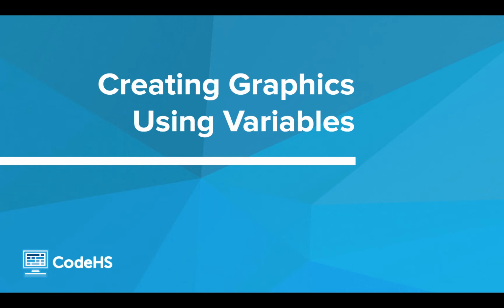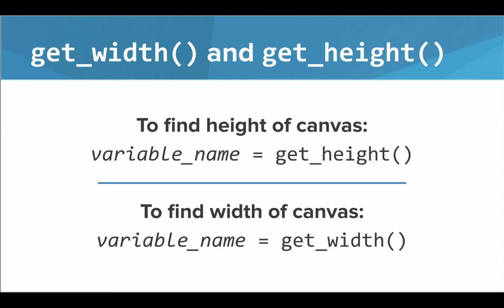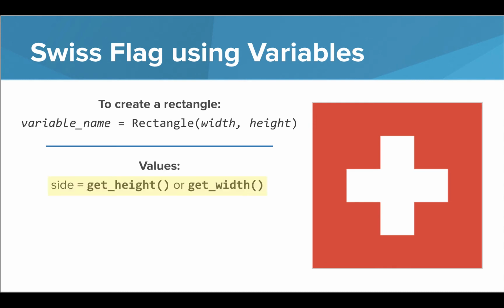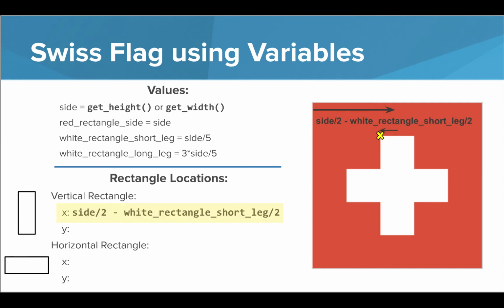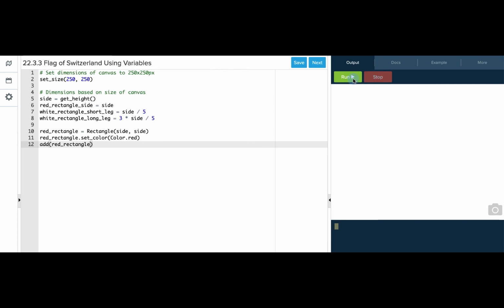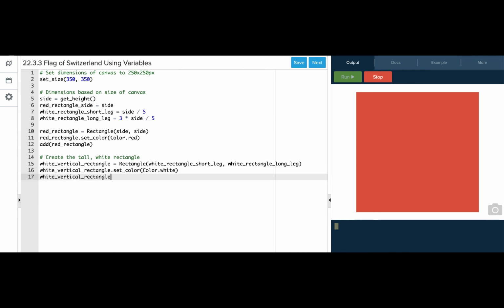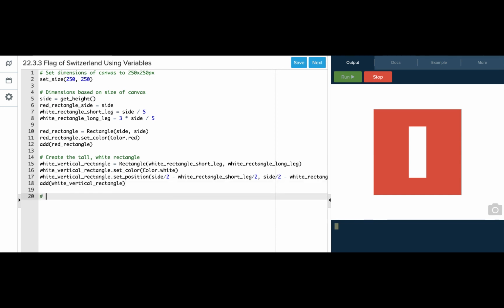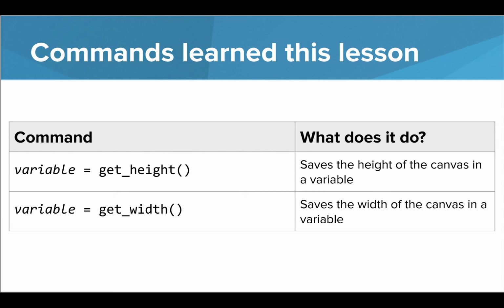Intro Python- Creating Graphics Using Variables